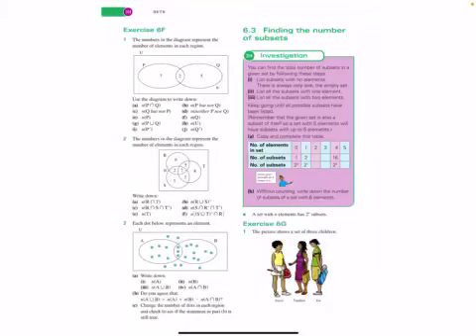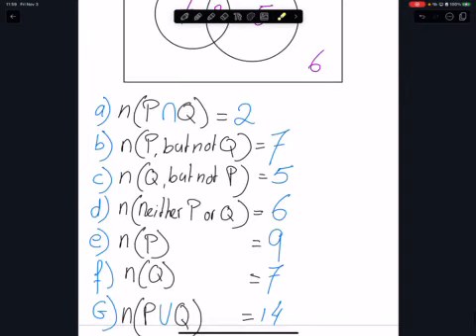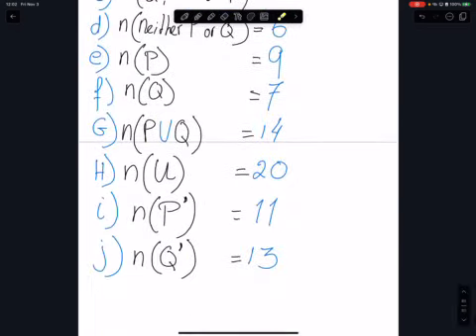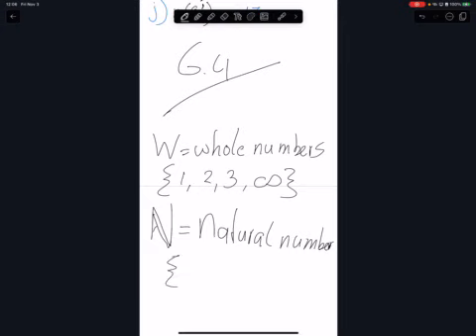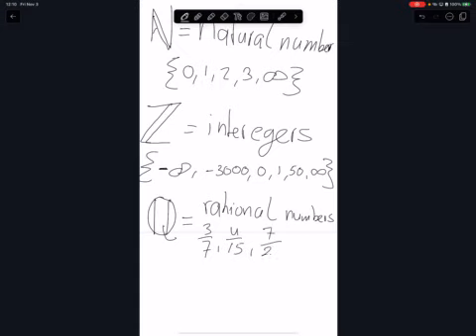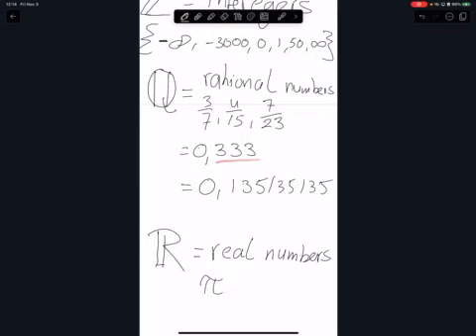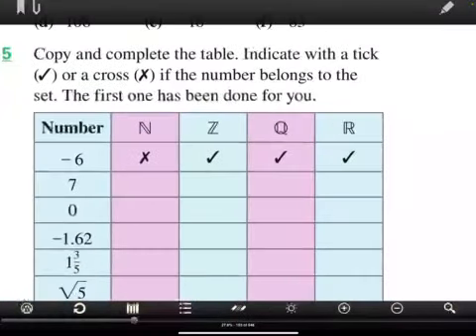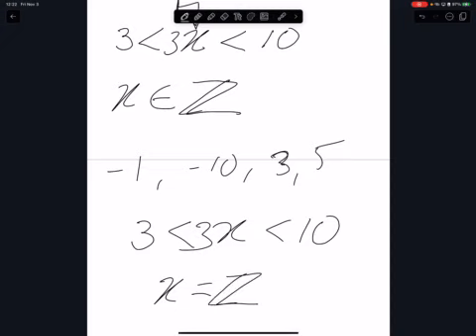3 Nov 2023 Chapter 6.3, & 6.4